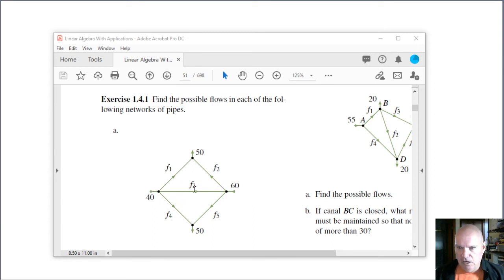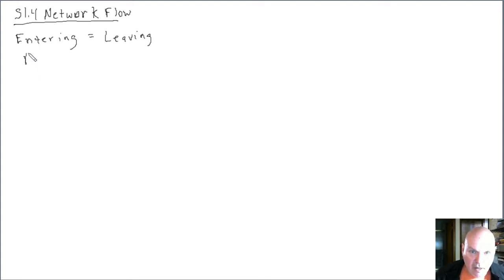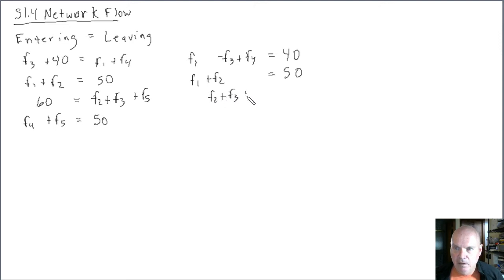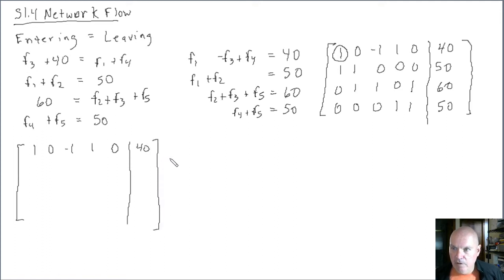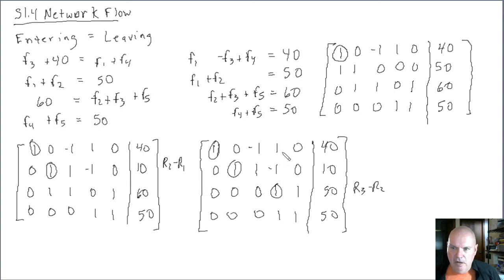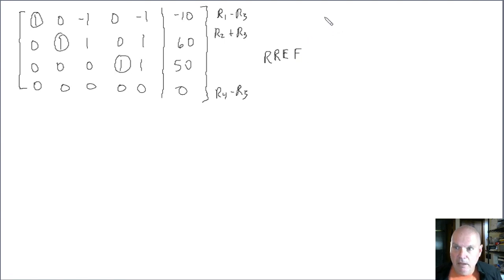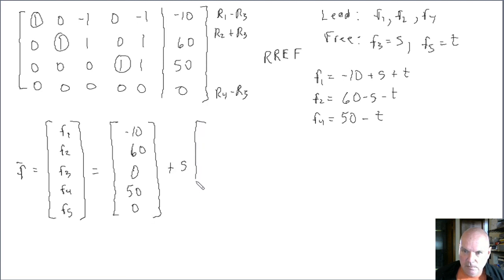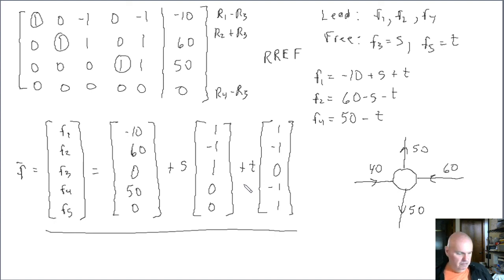ENGR390 L26 B